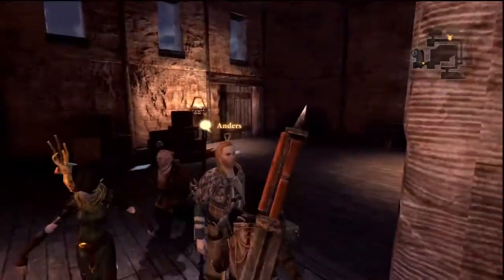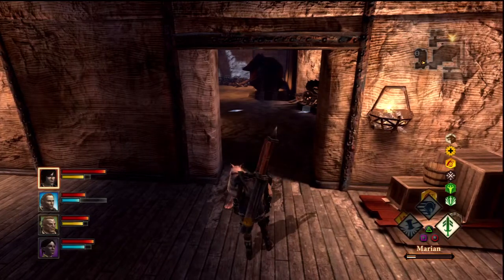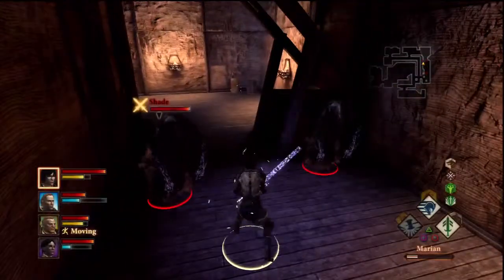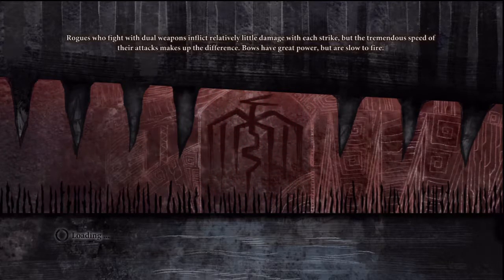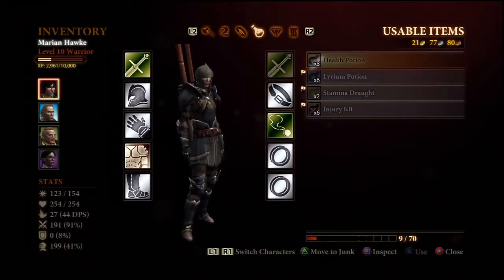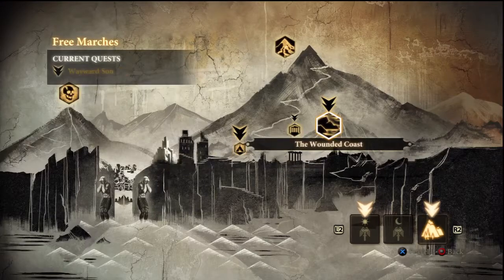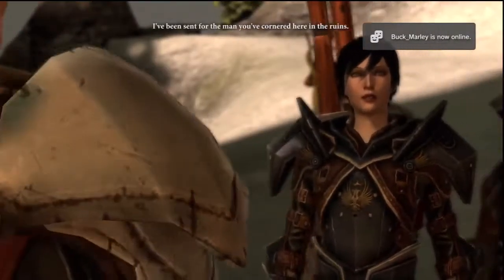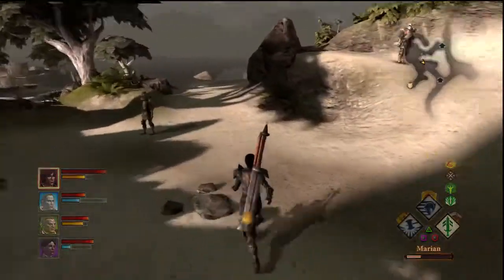Dragon Age 2 Warrior Guide Part 29 (First Sacrifice - Boss Fight, Herbalist's Tasks - Ogre Boss)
My handheld playthrough of Dragon Age 2 as the warrior. Live commentary to help you develop your warrior skills, tips for tanking, ally placement, build, tactics, anything you can want in this detailed guide. Even if you aren't a subscriber to my channel, I will do my best to help out.